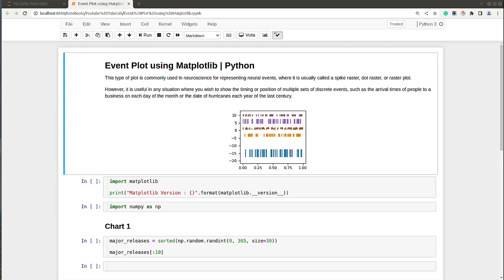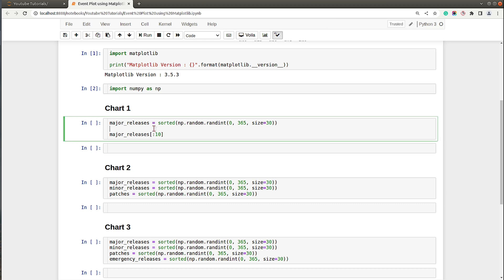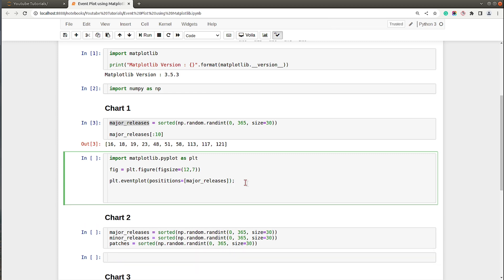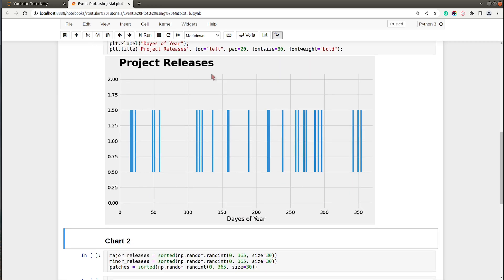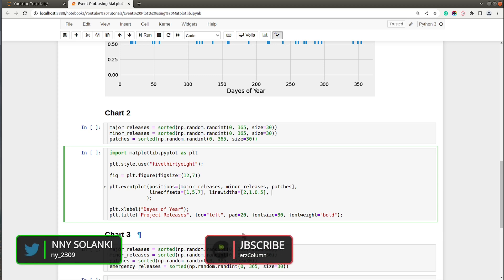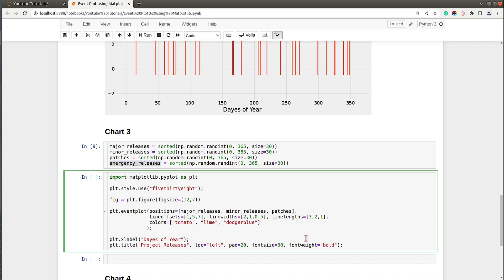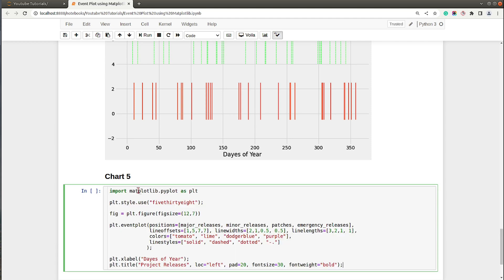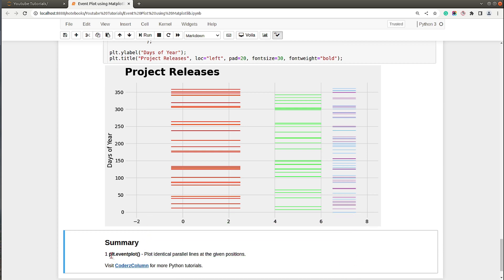Eventplot using Matplotlib | Python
The tutorial explains how to create Event Plots using the Python data visualization library "matplotlib".